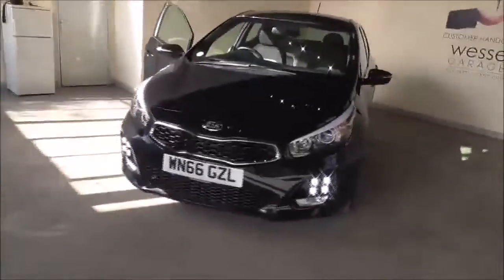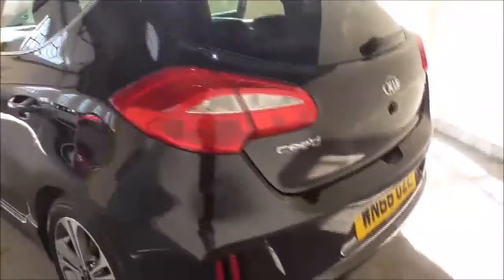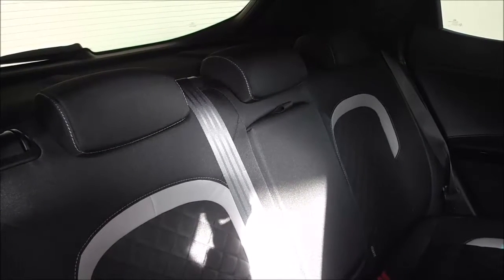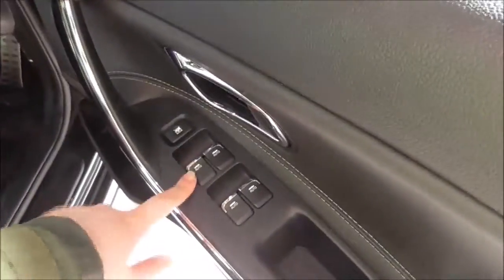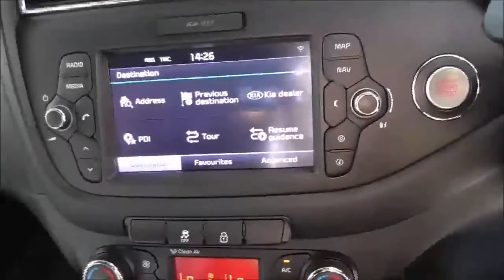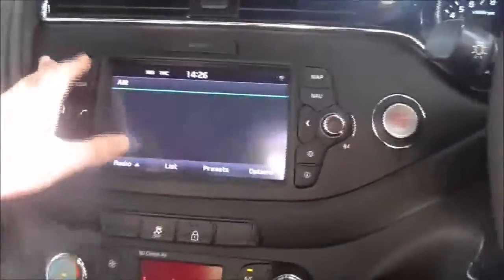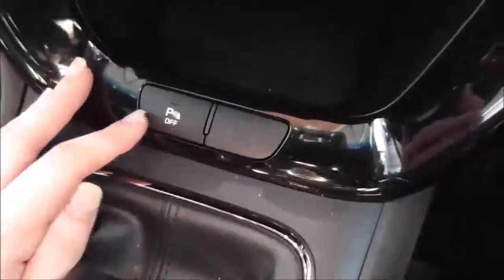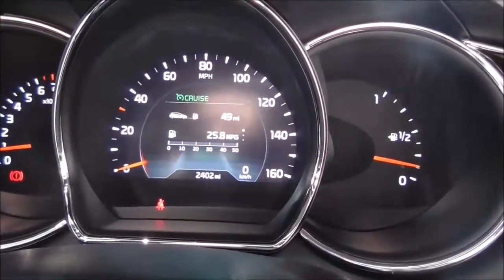Wessex Garages | Used 2016 Kia Ceed GT-Line ISG, On Mercia Road, Gloucester | WR66GZL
If the link is broken it means the vehicle has been sold and is no longer featured on our website, please click the link below to visit our home page and see our current range